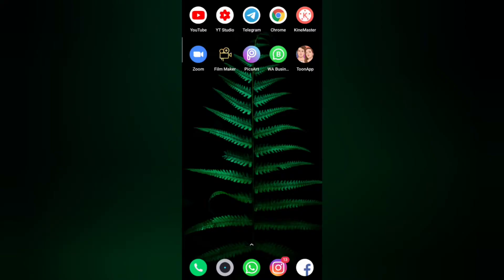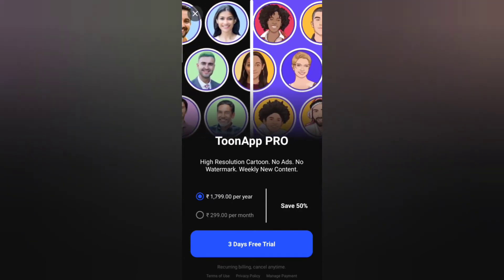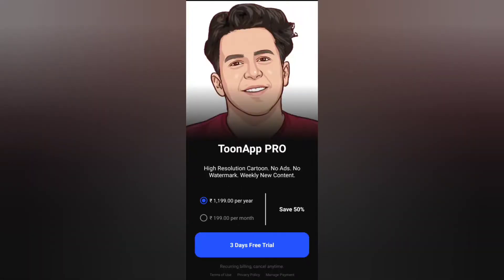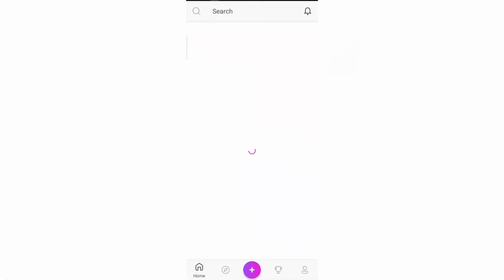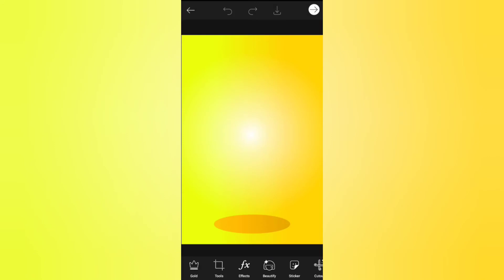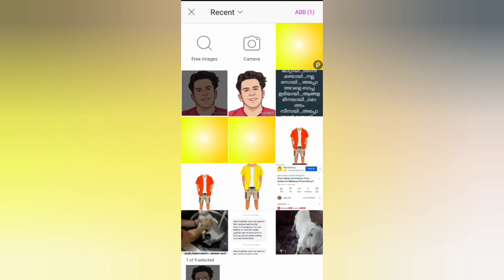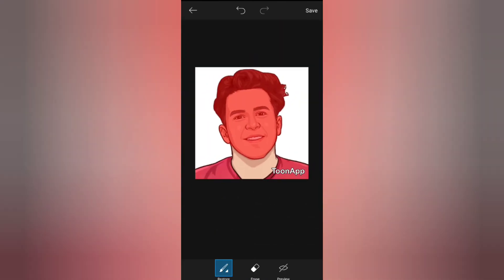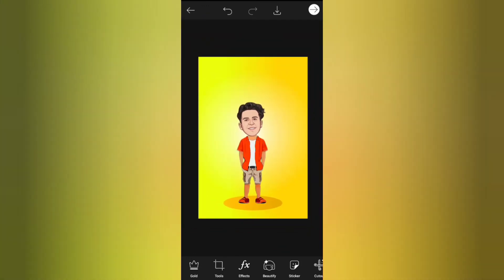Cartoon photoediting Tutorial